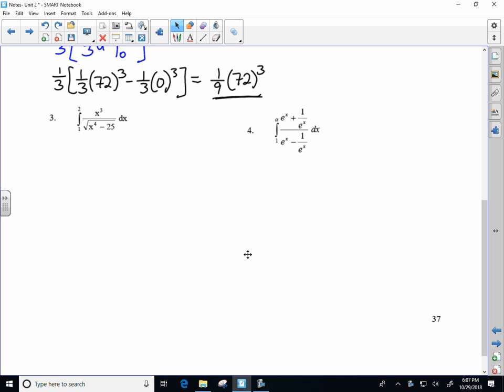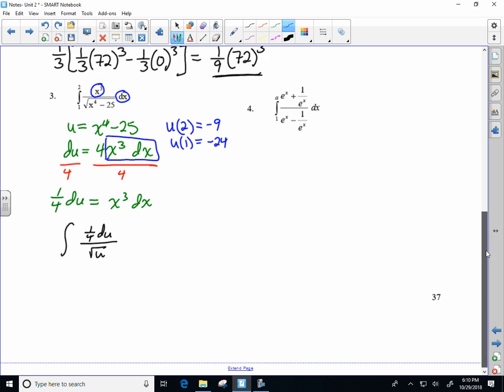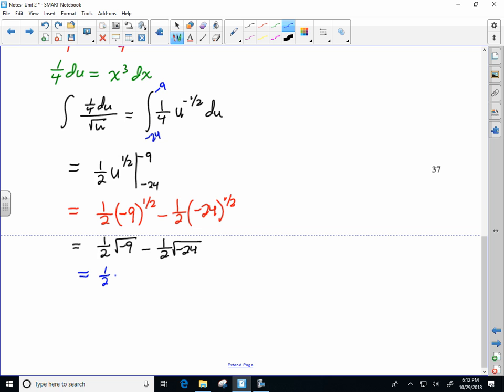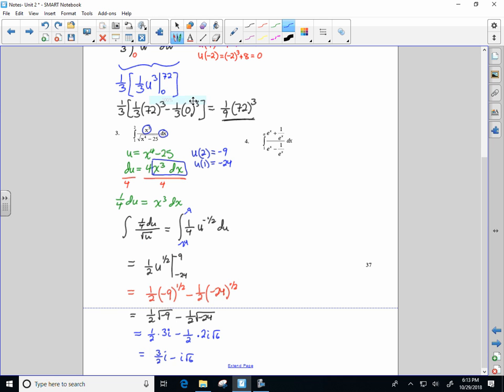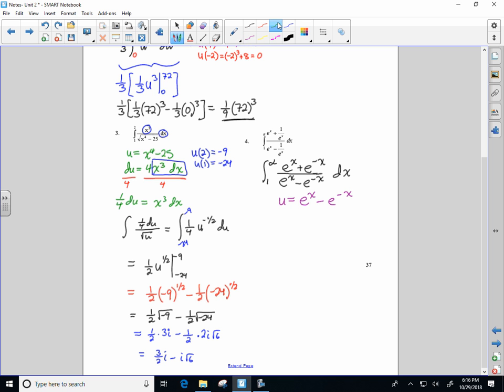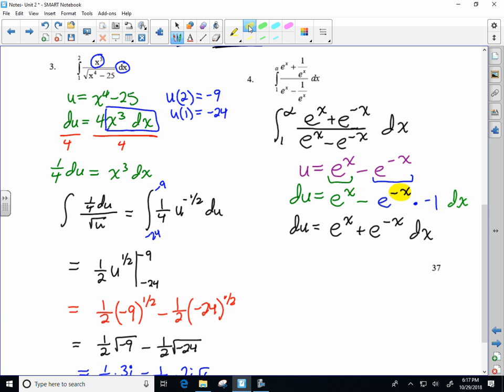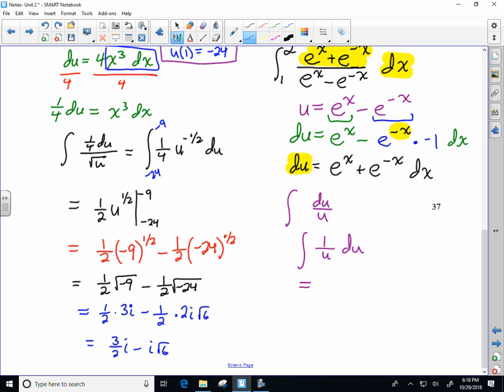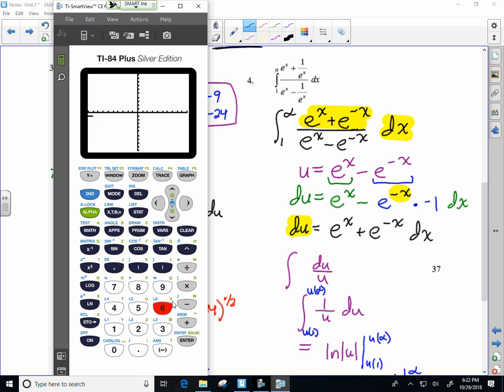Calc 2 notes p37 #3,4